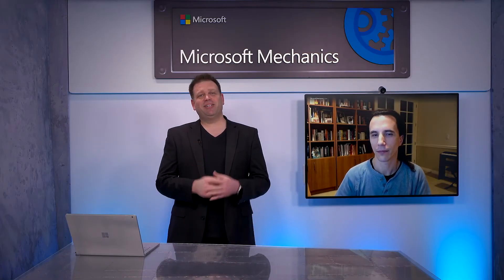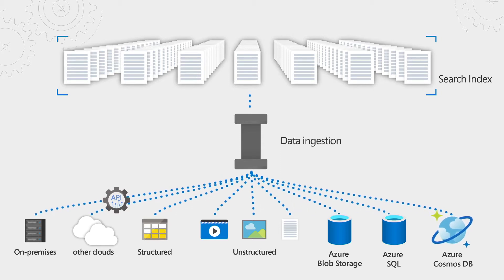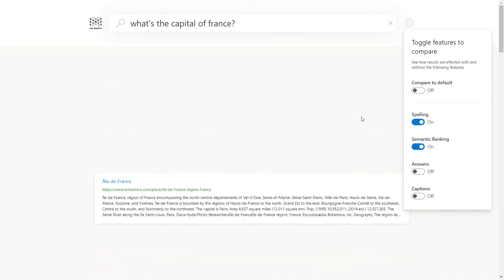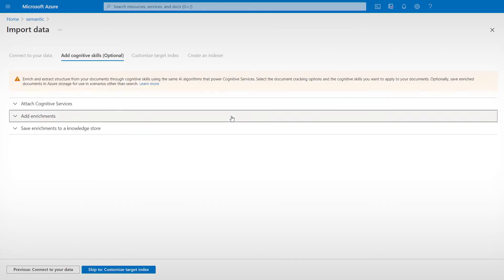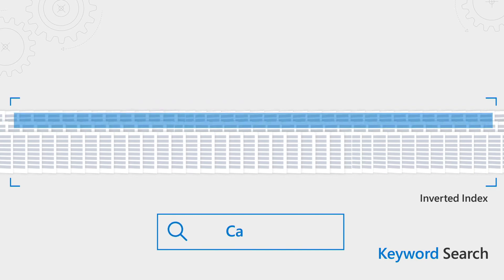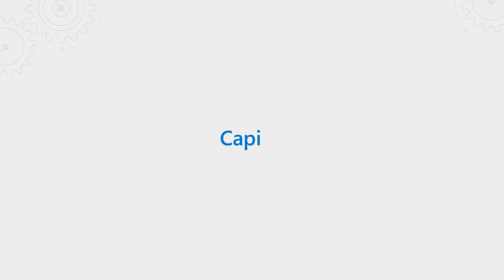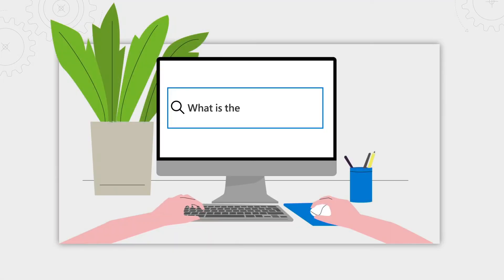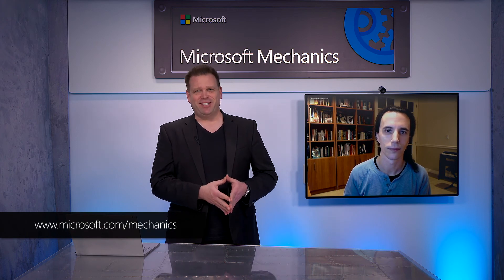Azure Cognitive Search | Build semantic search into your apps | STUDIO55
Join Distinguished Engineer, Pablo Castro, to look at how you can bring state of the art search capabilities to your custom apps and information management systems, including the latest enhancements with semantic search to rank top search results and “answers” coming soon that uses intelligence to offer direct answers to your search queries. We'll go under the hood to explore search concepts and into the code to show how you can easily implement Azure Cognitive Search into your apps.  This is an Ignite exclusive show from Microsoft Mechanics.